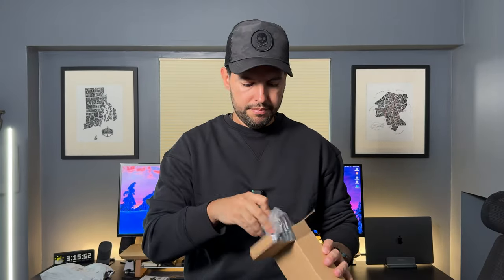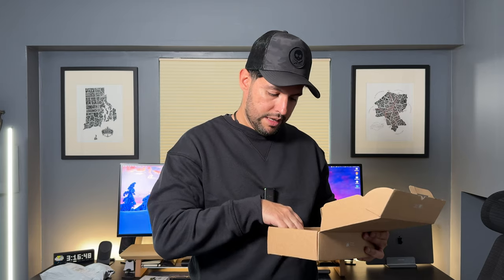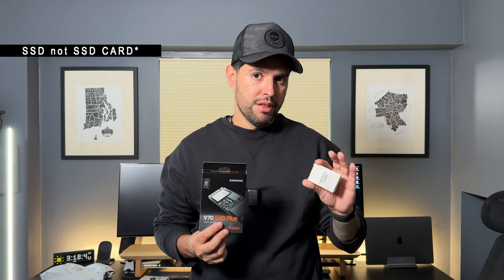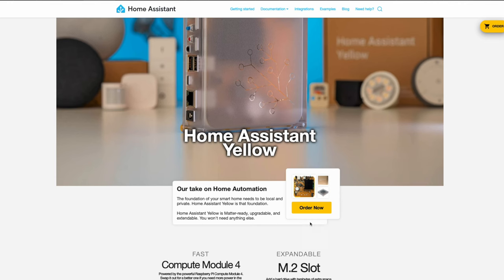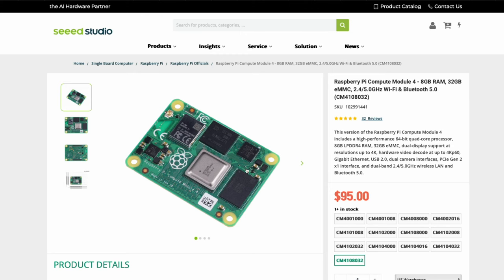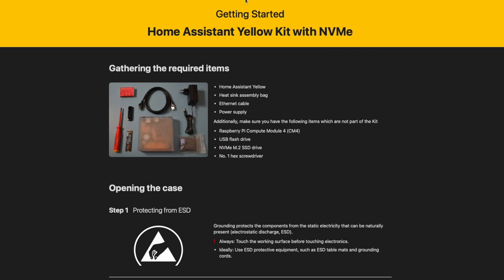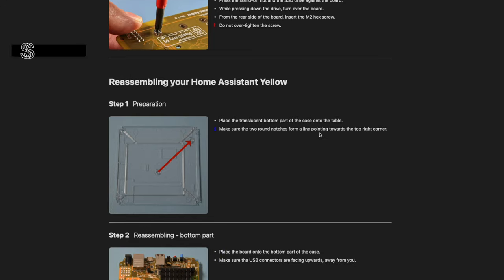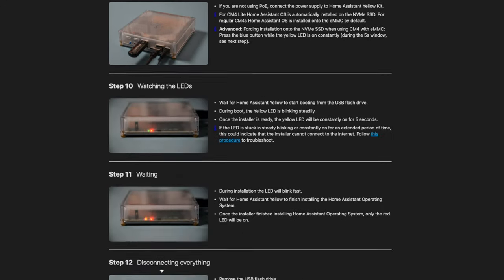The Ultimate Smart Home Upgrade | My Switch to Home Assistant Yellow | Unboxing & Setup.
⚡️Embark on a journey with me as I elevate my smart home experience to the next level! 🏠✨ I've recently welcomed the Home Assistant Yellow into my life, and it's only the beginning. With plans to integrate Apple's HomeKit, I'm on a mission to create a seamless, automated living space that's not just smart, but intuitive. Join me as I explore the capabilities of Home Assistant, share my initial setup adventures, and lay down the groundwork for future expansions, including HomeKit integration. Expect tips, tricks, and real-time learning as we navigate the exciting world of advanced home automation together. Whether you're a smart home enthusiast or just getting started, let's unlock the full potential of our homes! SmartHomeRevolution HomeAssistantYellow AppleHomeKitIntegration 🍏🏡

Samsung SSD 970 EVO Plus
Amazon Basics 256GB Ultra Fast USB 3.1 Flash Drive

Step by Step Instructions for Power Supply Kit  (What I have)

Youtube Channel "Everything Smart Home" that I watched also has a website which I link here as well

There are a plenty of other great resources on YouTube as well.

Music from Audiio.com: GUSPY - TAPATÍO (Instrumental)